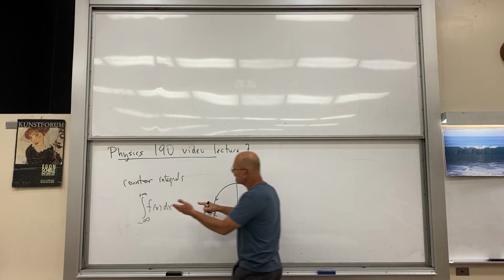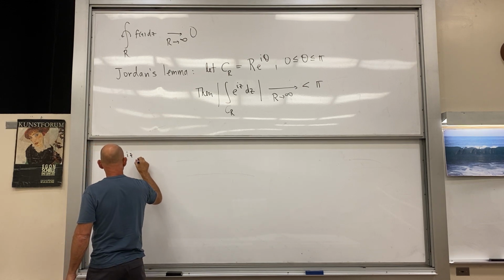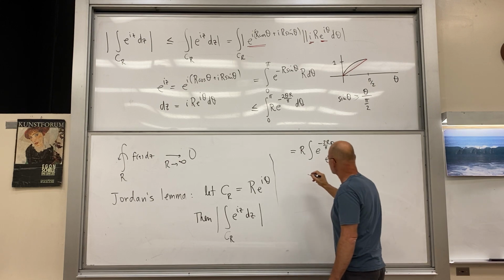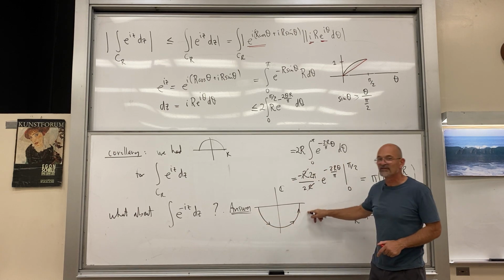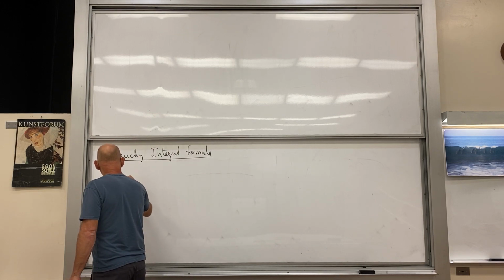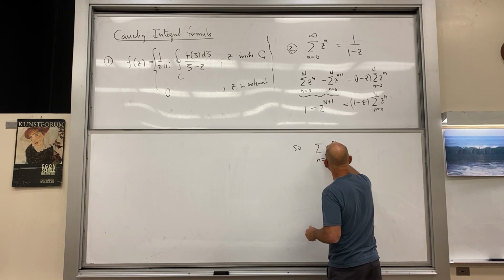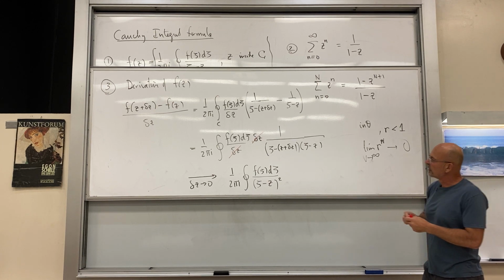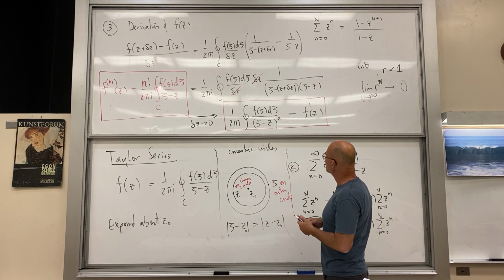physics 190 fall 2020 video lecture 7